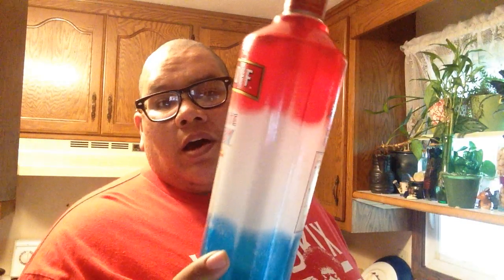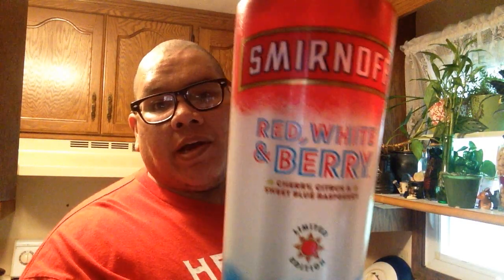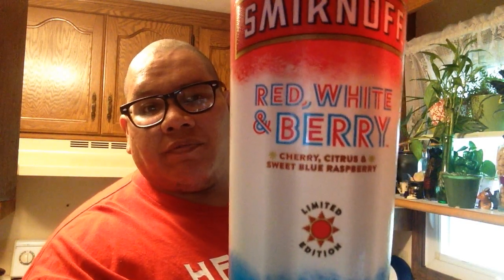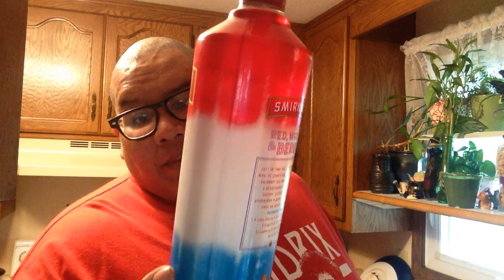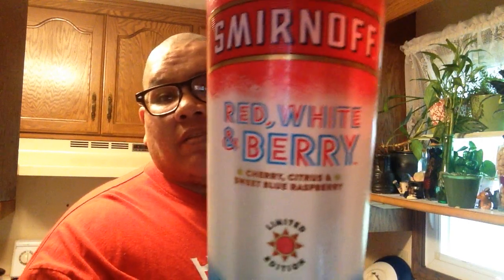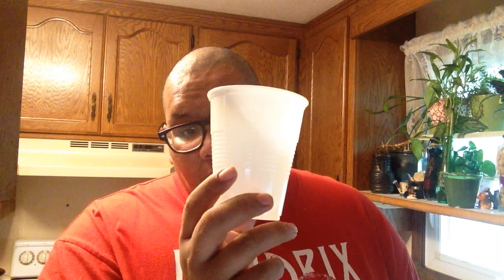SMIRNOFF RED WHITE AND BERRY REVIEW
I GIVE MY HONEST OPINION ABOUT SMIRNOFF'S RED WHITE AND BERRY